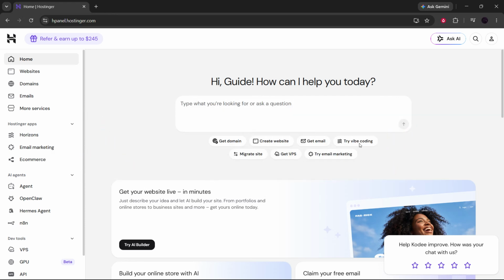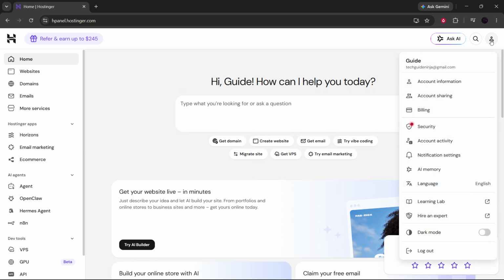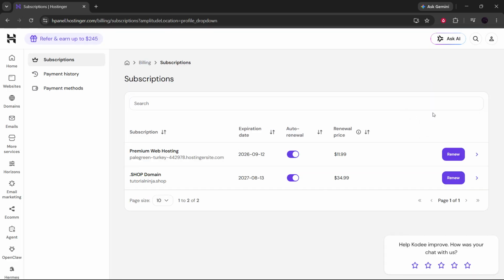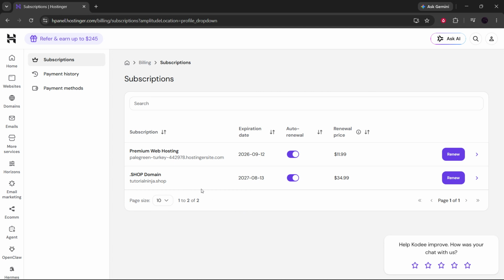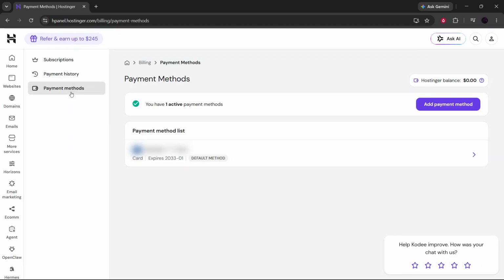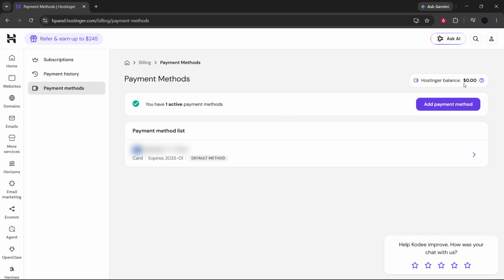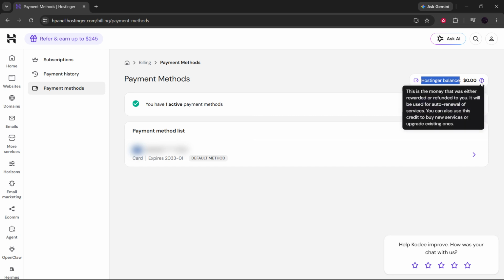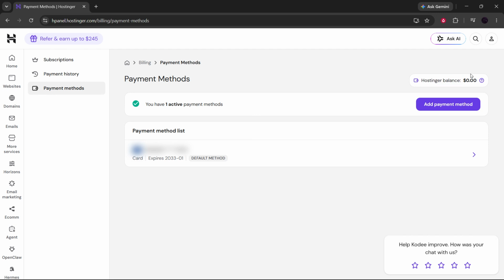How To Check Hostinger Balance (Easy Guide)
Learn how to check your Hostinger balance inside hPanel by opening Billing, selecting Payment Methods, and viewing your available credit on the Hostinger Balance section.
This quick tutorial is perfect for checking billing credit, account funds, and payment details in just a few steps.

🕚Timestamps:
0:00 Intro
0:18 Open Billing
0:42 Select Payment Methods
1:03 View Hostinger Balance
1:23 Final Tips
1:40 Outro

✍️What You'll Learn In This Video:
• How To Open Billing In Hostinger hPanel
• How To Access Payment Methods In Hostinger
• How To Find Your Hostinger Balance Overview
• How To Check Available Credit In Your Account
• How To Confirm Billing Funds For Renewals

💡Pro Tips:
• Make sure you are logged into the correct Hostinger account before checking balance.
• Use the Payment Methods page to quickly confirm available credit.
• Check your balance before renewals to avoid payment issues.
• If the balance does not appear, refresh the page and recheck your billing profile.